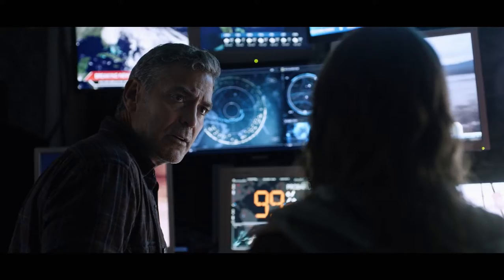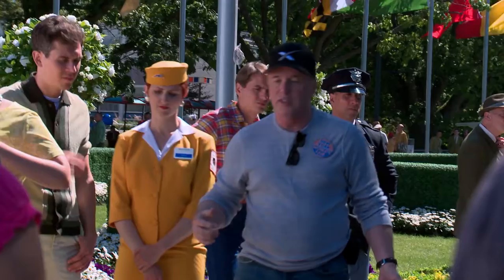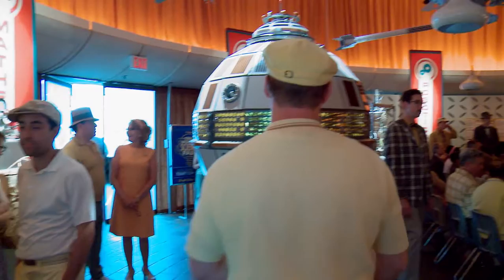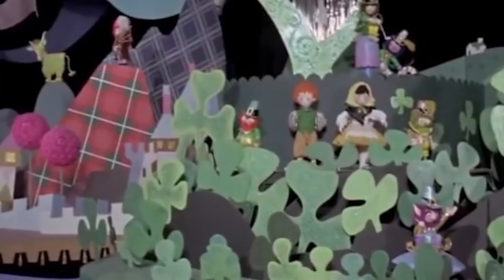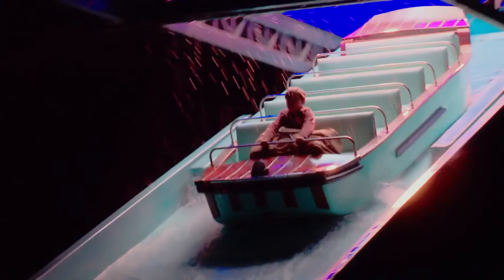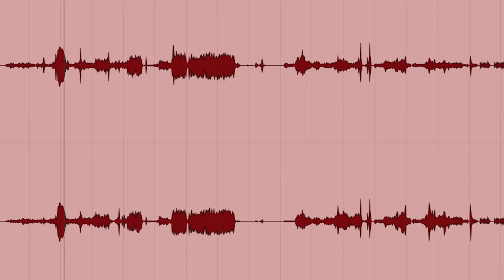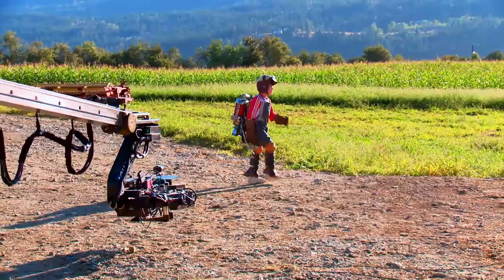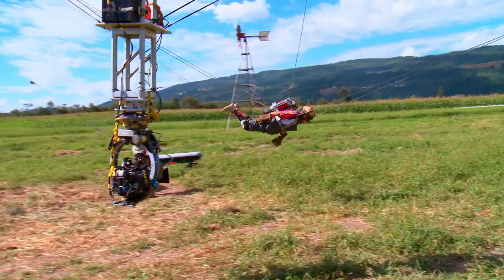SoundWorks Collection: The Sound of Tomorrowland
In this exclusive SoundWorks Collection sound profile we talk with Sound Designer Kyrsten Mate and Re-recording Mixer Gary Rydstrom from Skywalker Sound about their work on Tomorrowland directed by Brad Bird.